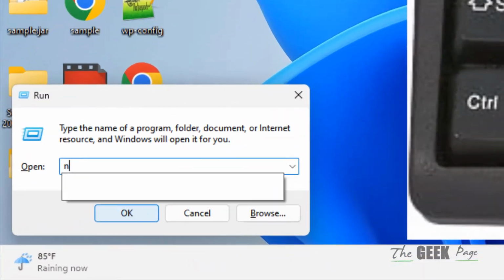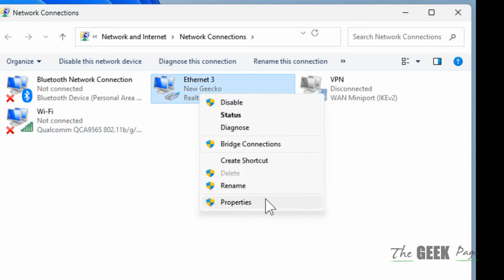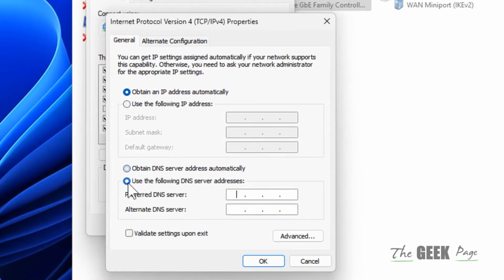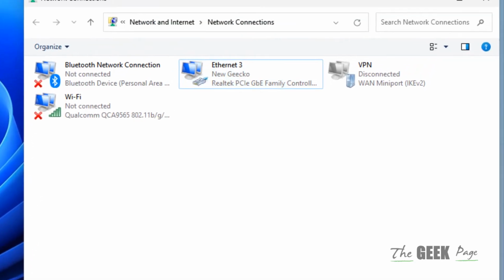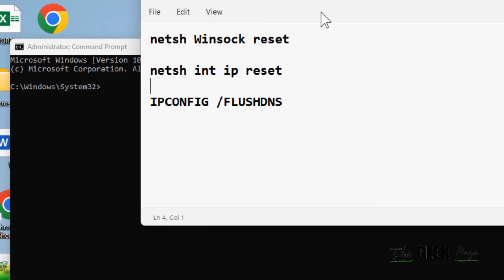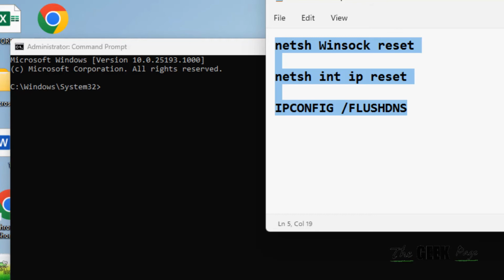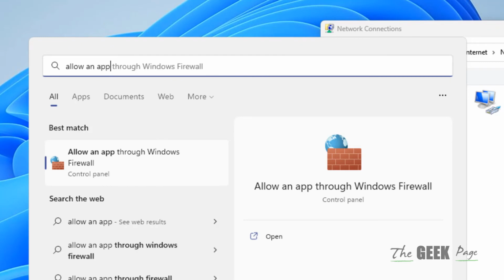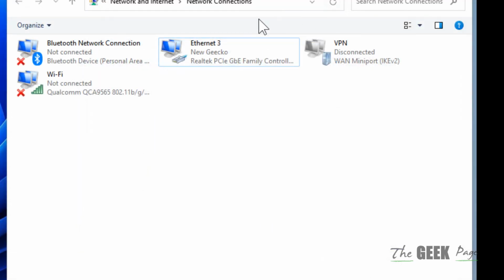Origin Internet connection problems Fixed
IPCONFIG /FLUSHDNS